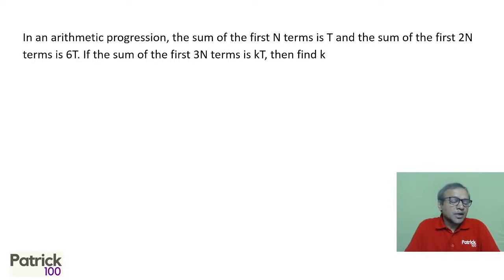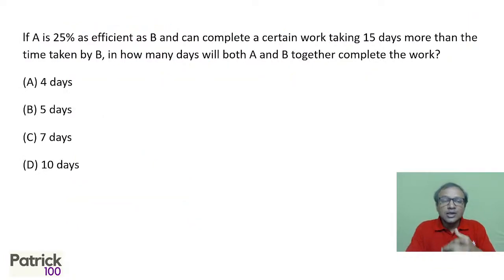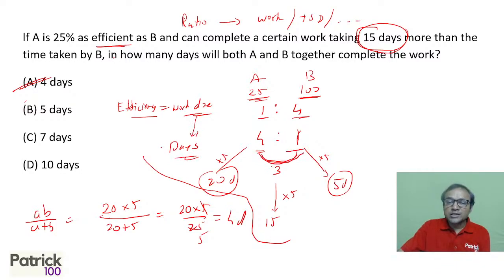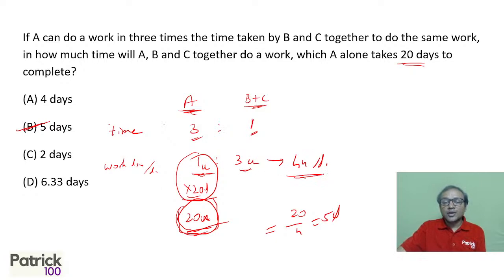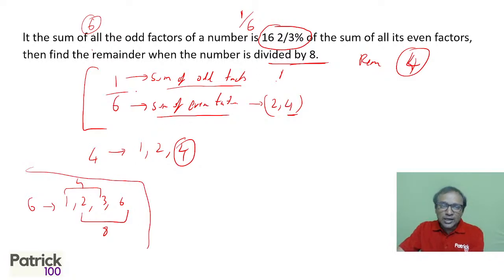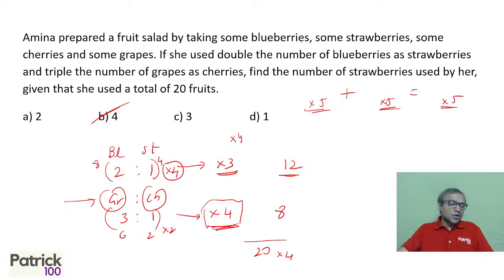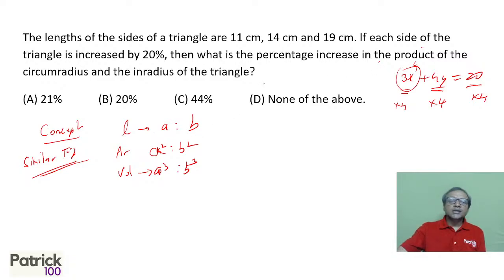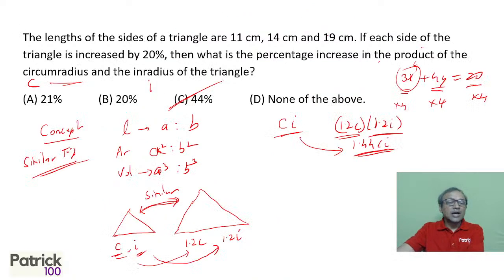Patrick ki Pathshala | Lecture No 4 | DI Expert | Quant Expert | Patrick Dsouza